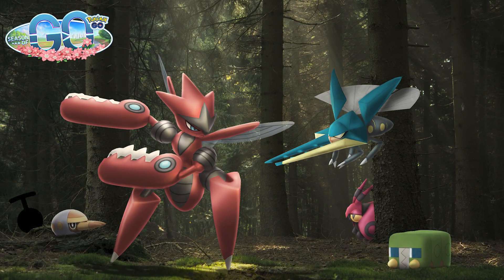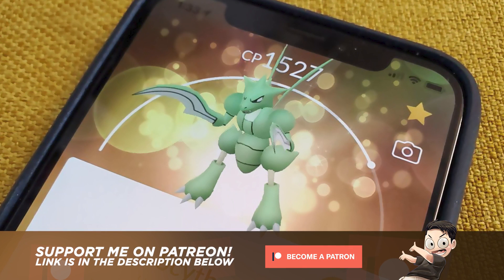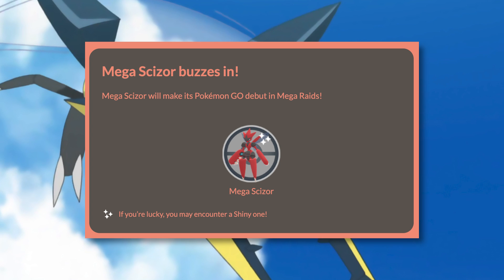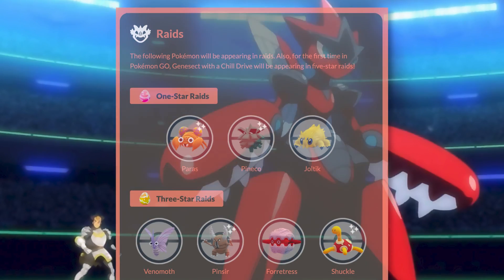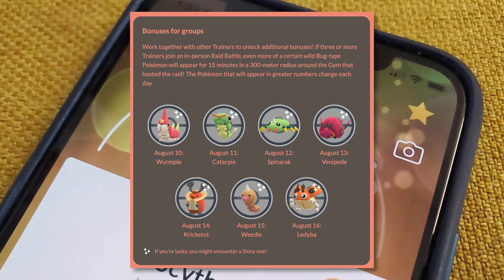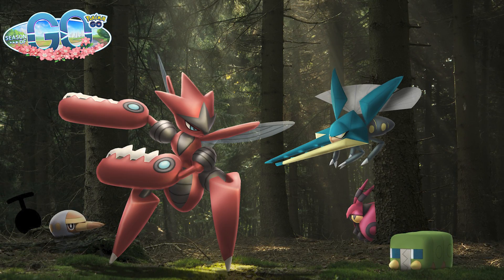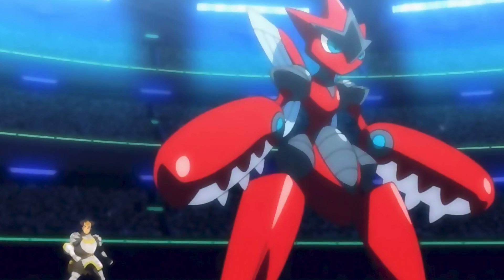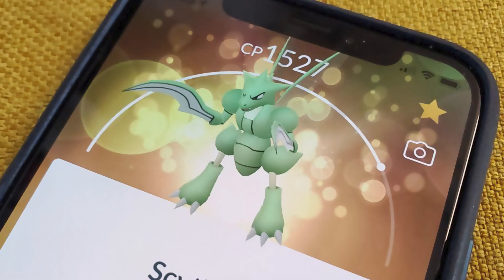I WAS WRONG ABOUT THIS!! Pokémon GO BUG OUT EVENT EXPLAINED!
Niantic gave the details of the next Pokémon GO in-game event, and I was completely wrong about it!  Regardless, you will not want to miss out on this.  Let's talk about it!